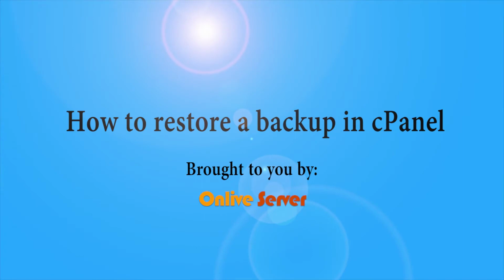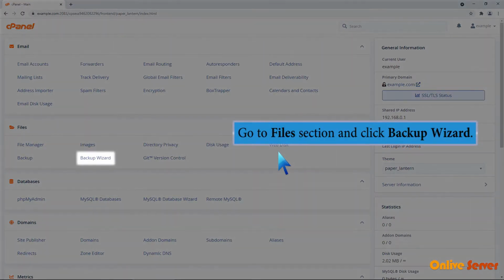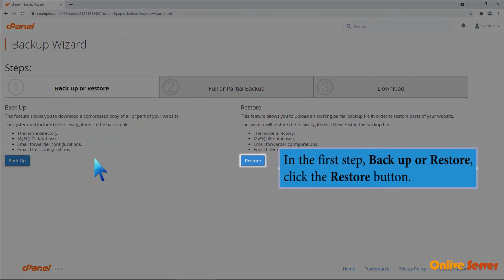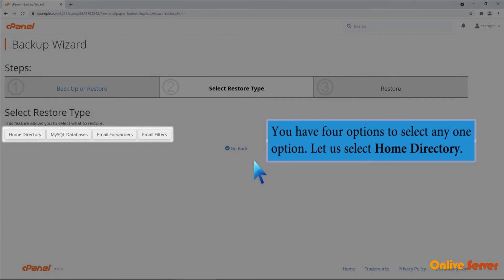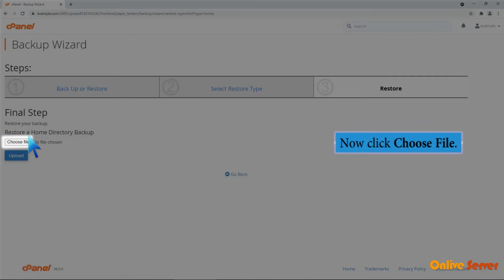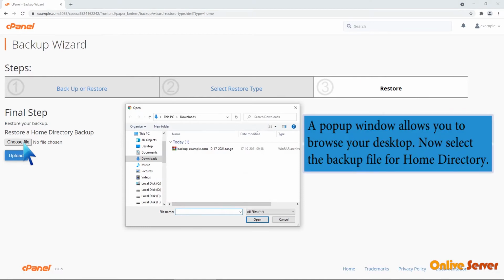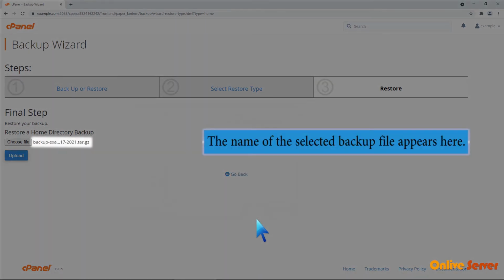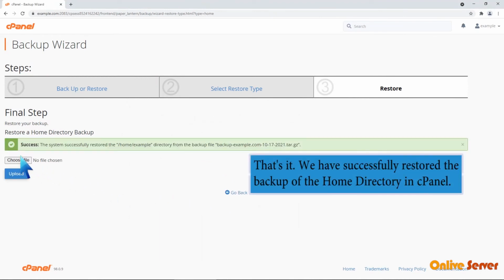How to restore a backup in cPanel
When you restore an account with this feature, the system may leave behind unnecessary account data. This can cause conflicts and leave the account in a broken state. You must remove the account and then restore it without using the Restricted Restore feature.
in this tutorial, I explained how to restore a backup in cPanel.
as we provide 24*7 customer support with Live chat by visiting our